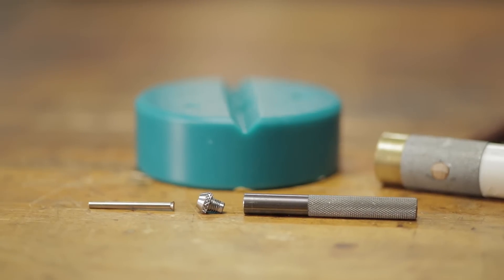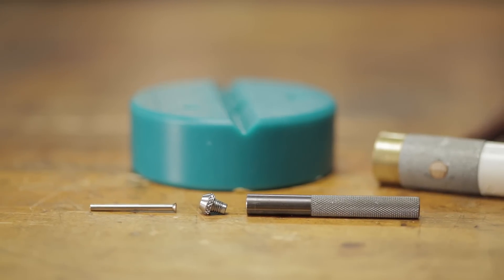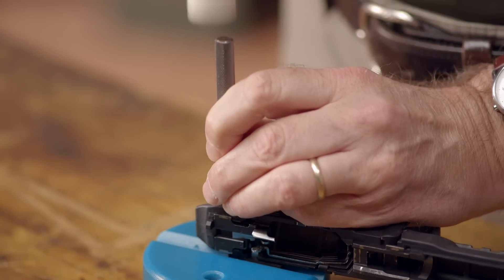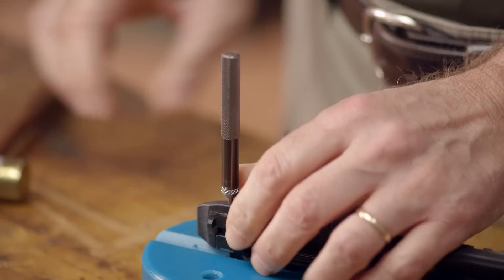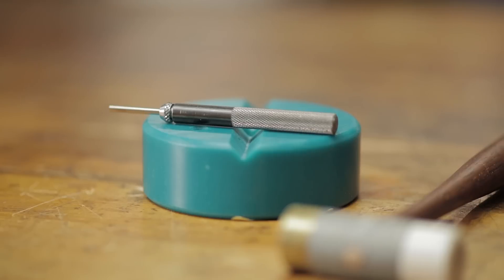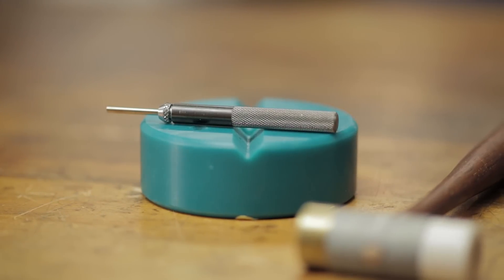Brownells Apex Smith and Wesson M&P Heavy Duty Pin Punch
This video features the Brownells Apex Smith and Wesson M&P Heavy Duty Pin Punch.